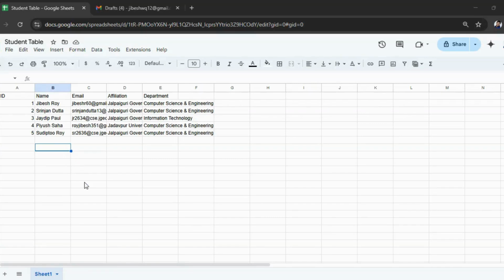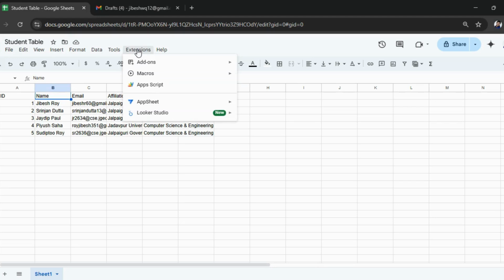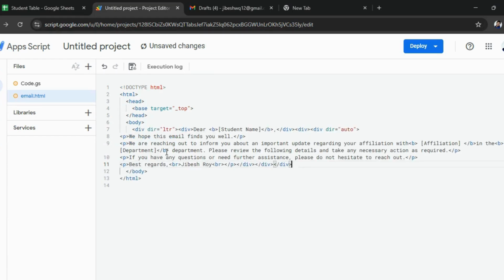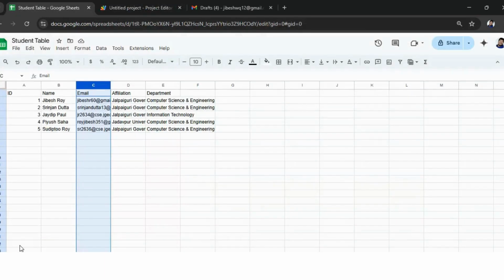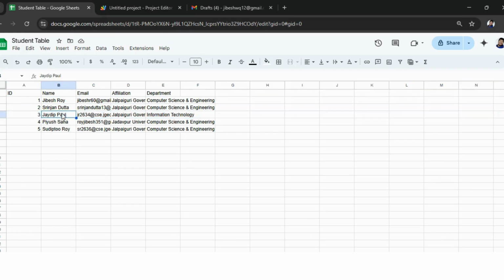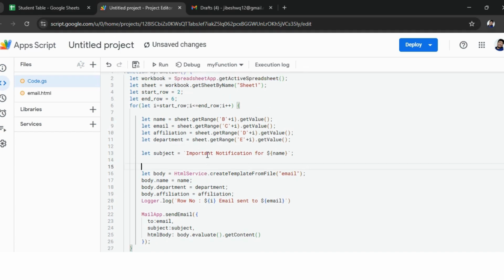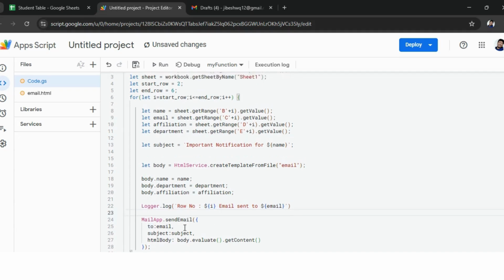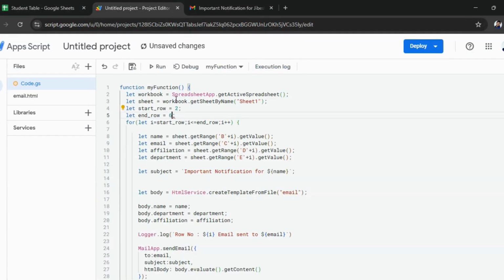Sending emails via AppScript